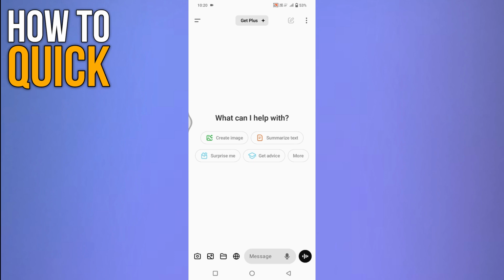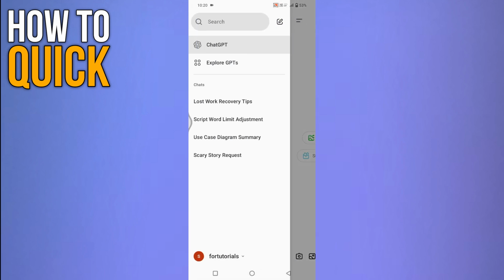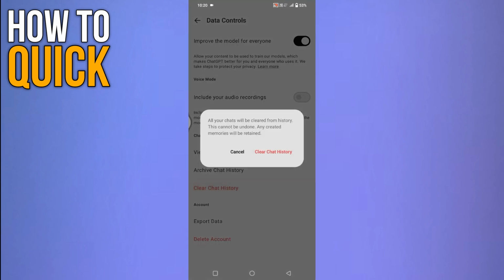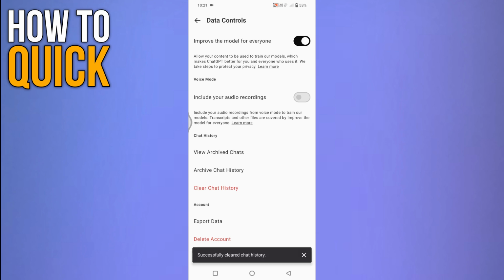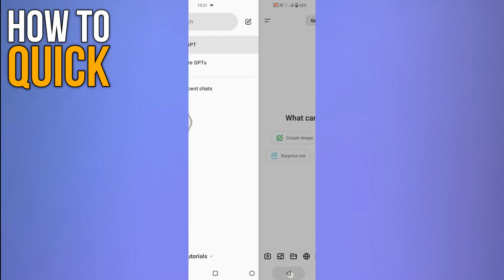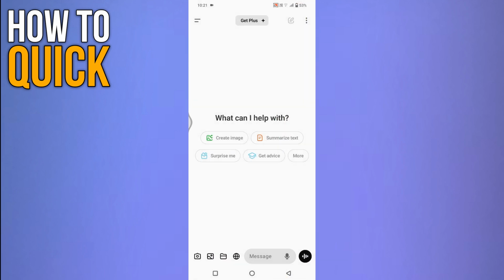How To Delete ChatGPT History | Delete ChatGPT Chat History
Tutorial on how to delete chatgpt history.